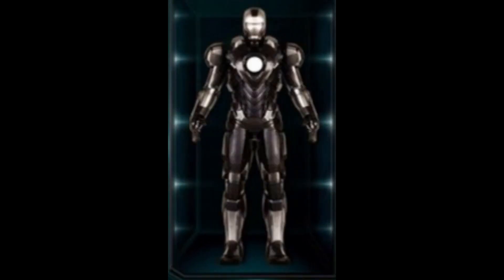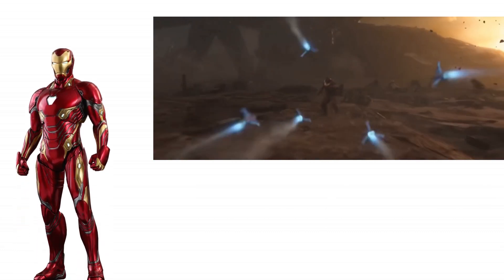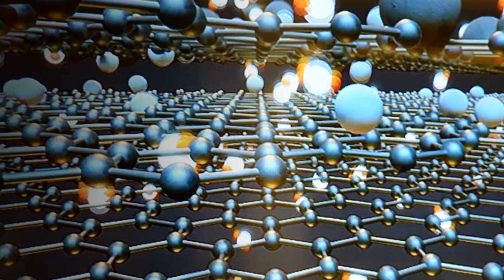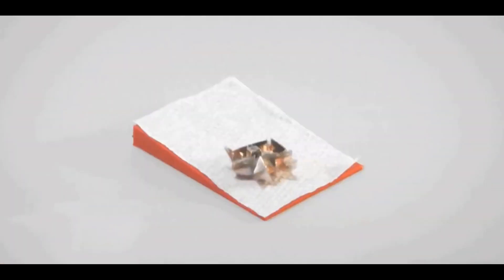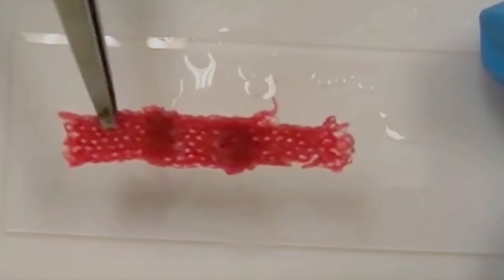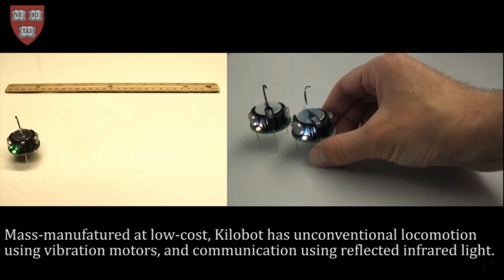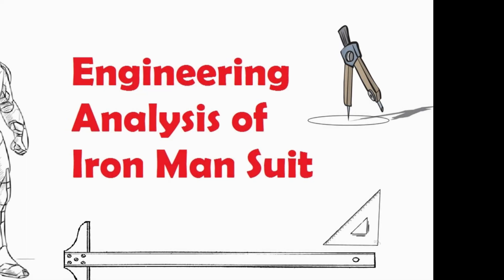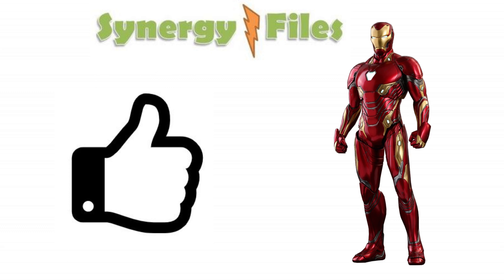Engineering of Iron Man Nano Tech Suit Mark L (50)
In this video we look at Iron man's Nano Technology suit the Mark 50. The suit is said to be made out of Gold-Titanium nano particles.

We explore the different capabilities of the suit, namely its shape changing & self assembling features and its modular nature.

Interestingly we have been able to develop all the three different features separately through modern technology.

However there is a long way to go before we are able to translate the different technology into an exoskeleton suit.